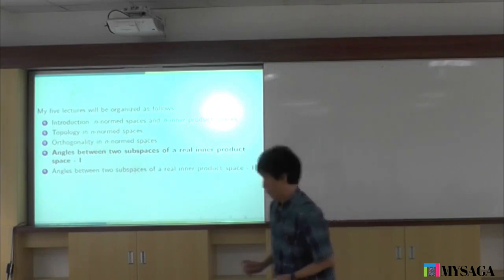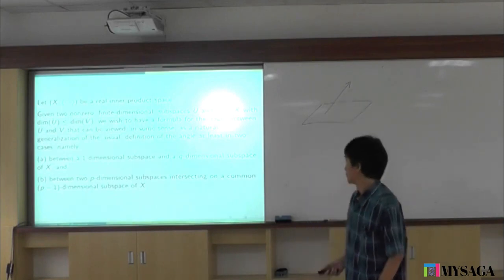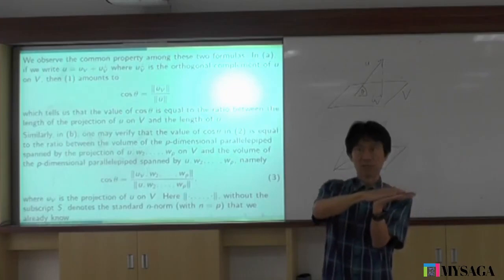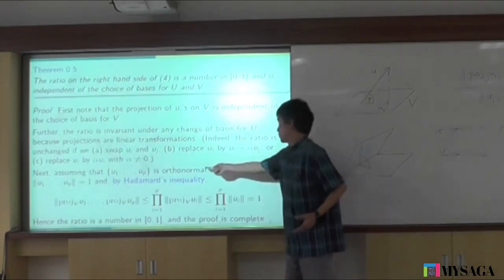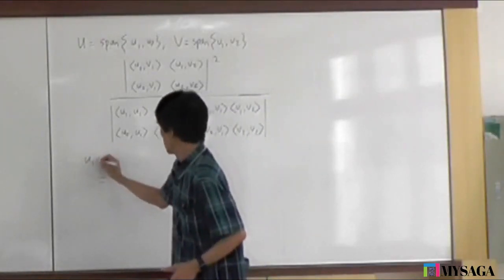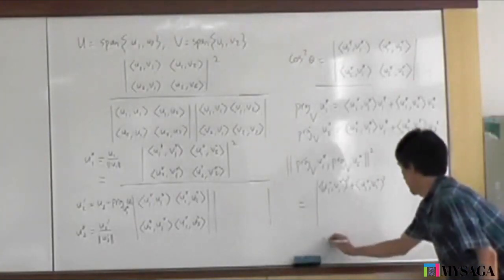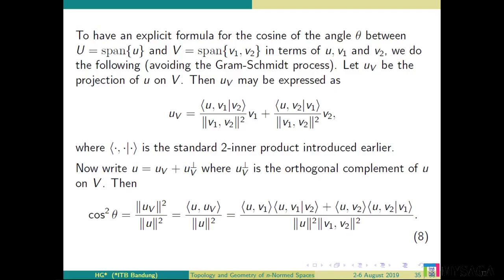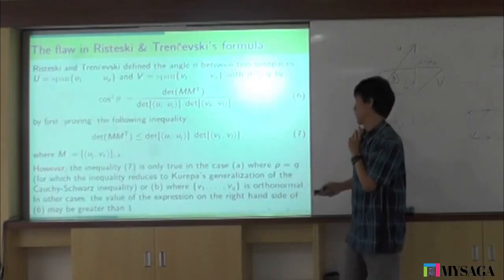MATH TALKS: On The Topology and Geometry of n Normed Spaces, Part IV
On The Topology and Geometry of n Normed Spaces, Part IV

Delivered at Mid Year School on Analysis, Geometry, and Applications (MYSAGA) 2019 at Bandung Institute of Technology